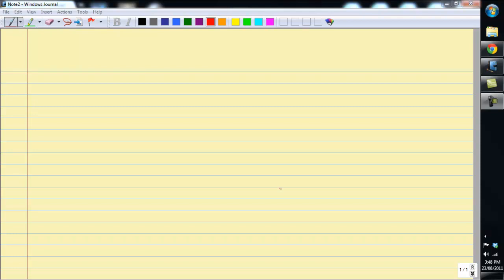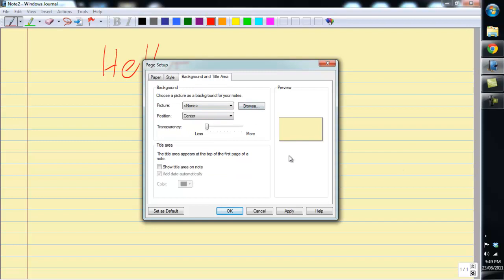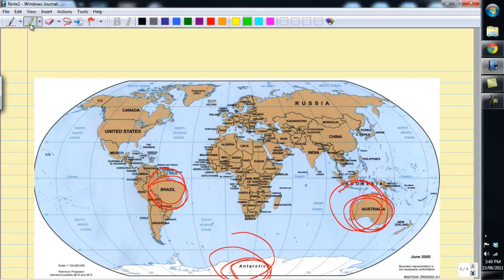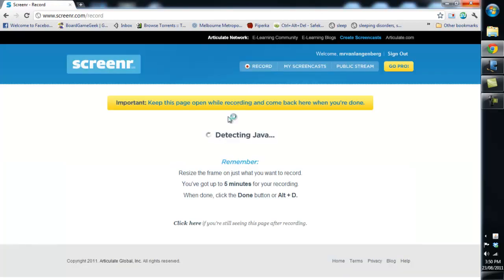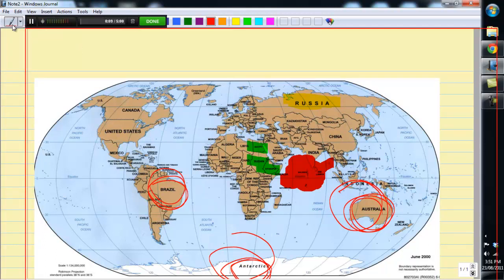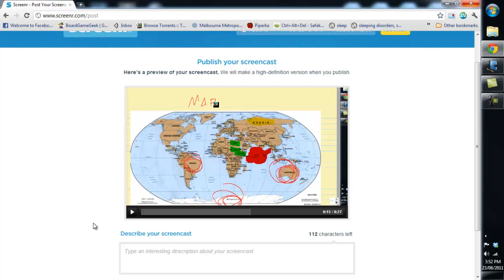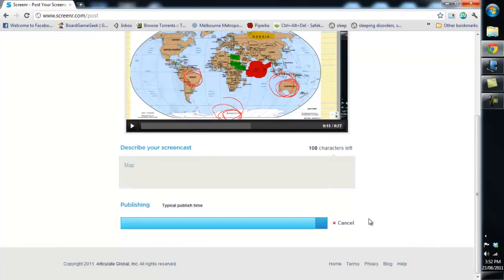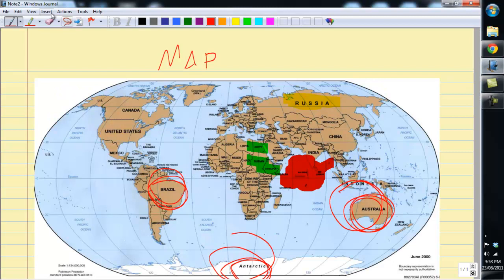Screencasting with Windows Journal and screenr.com